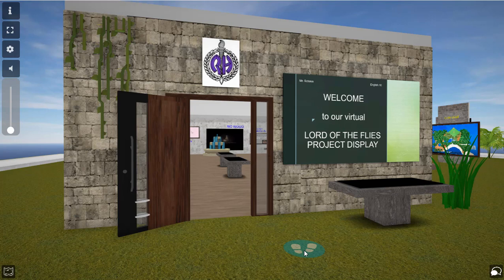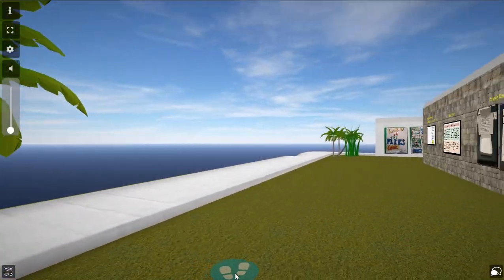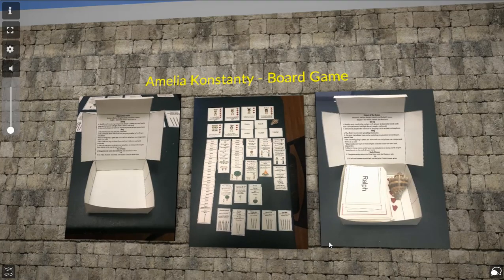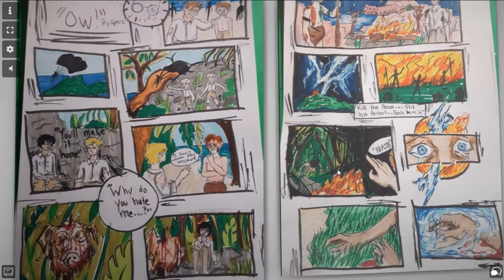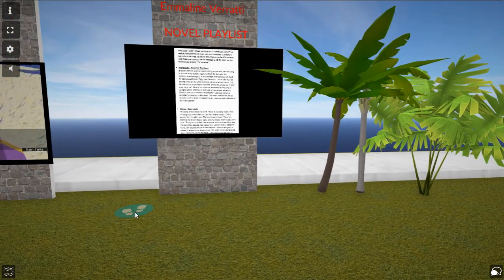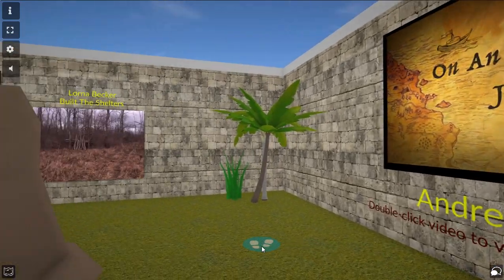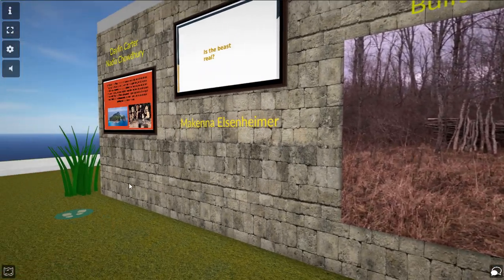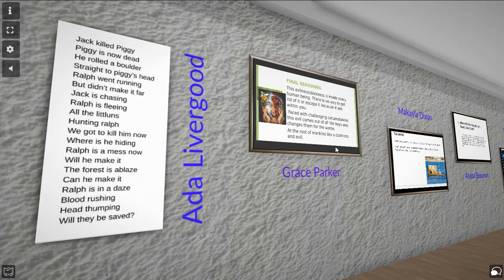Virtual Museum Tour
Mr. Schaus
We had to brainstorm ways to present our material to the rest of our class this year. So we created a virtual museum to display our work! Check it out.